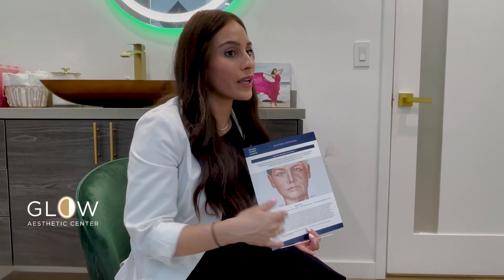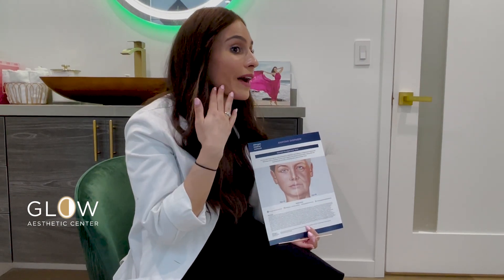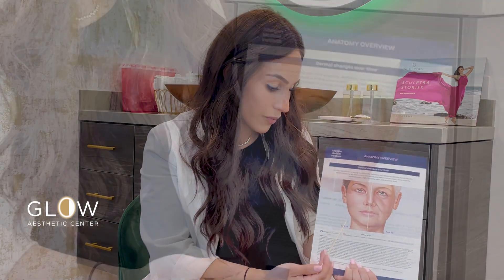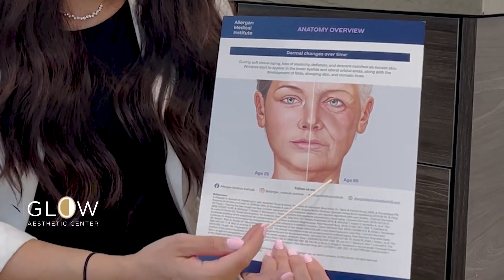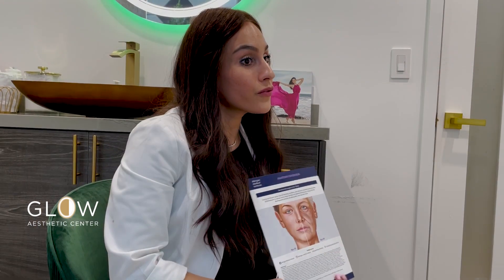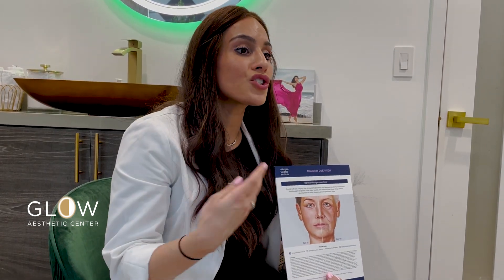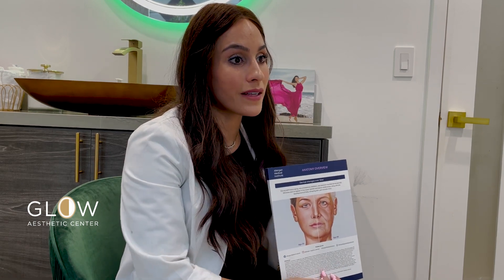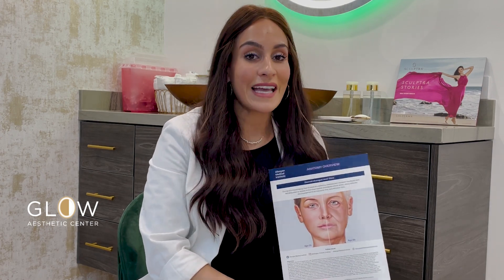Jawline Filler Treatment | Encino Medical Spa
Welcome to this concise and informative short video showcasing jawline filler treatment at our esteemed medical spa in Encino, CA. In just one minute, we unveil the transformative effects of jawline fillers and how they can enhance your facial harmony, creating a more defined and sculpted jawline.

Join us as we dive into the world of jawline filler treatment. In this brief yet captivating video, we showcase how our skilled practitioners use dermal fillers to contour and refine the jawline, addressing concerns such as a weak or asymmetrical jawline. Witness the incredible results as our clients achieve a more chiseled and balanced facial appearance through this non-surgical enhancement.

In this snapshot of our jawline filler treatment, we highlight the process from start to finish. Watch as our experienced injectors carefully assess the jawline and customize the treatment plan to suit each client's unique facial structure and desired outcome. Witness the immediate transformation as the fillers are skillfully placed to enhance the jawline, resulting in a more defined and harmonious facial profile.

At our Encino CA medical spa, your satisfaction and safety are our top priorities. Our highly skilled team of professionals is dedicated to providing personalized and expert care throughout your jawline filler treatment journey. We aim to create a comfortable and welcoming environment, ensuring you feel confident and informed every step of the way.

Experience the transformative effects of jawline filler treatment in just one minute! Watch our video to learn more about this popular and effective procedure and its ability to enhance your facial harmony.